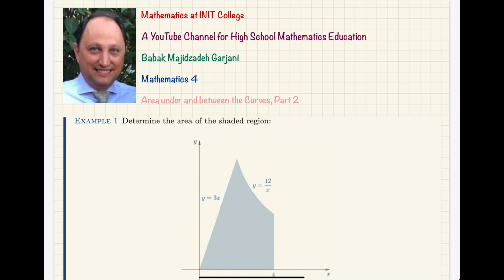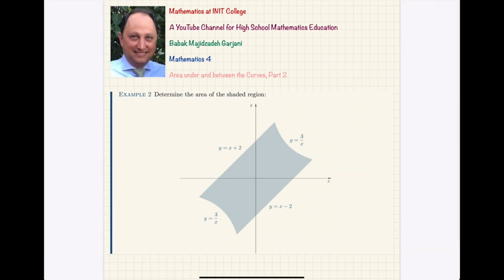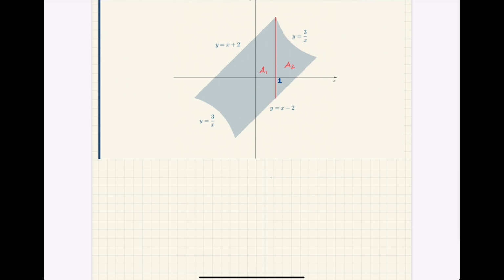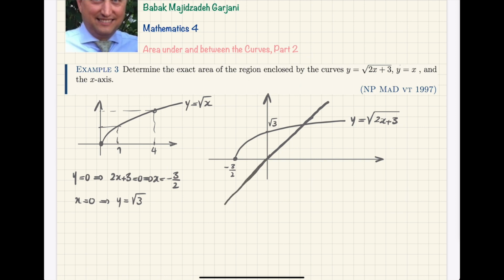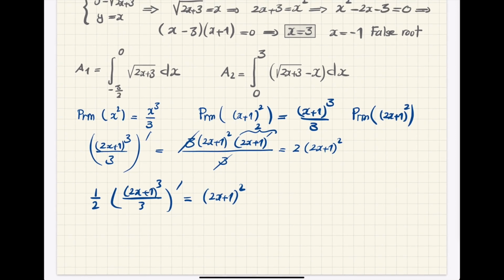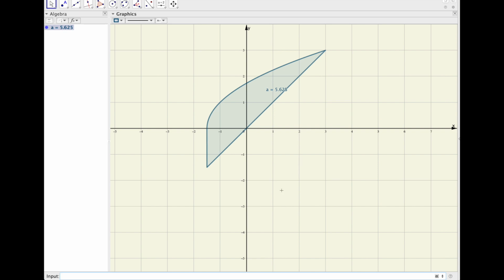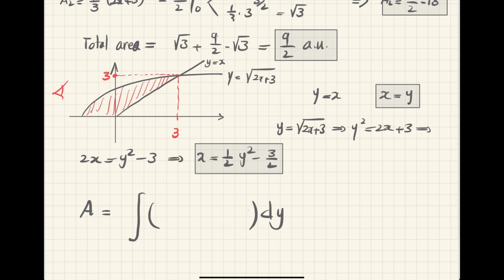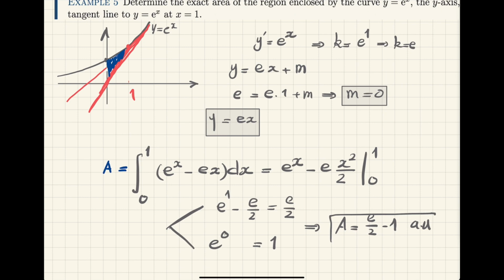Matematik 4, Area under and between the Curves, Part 2